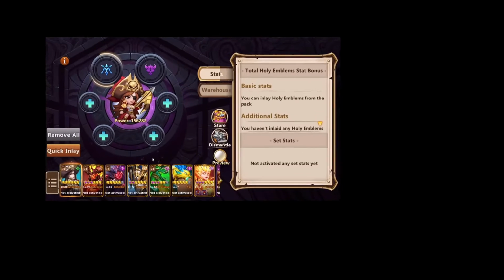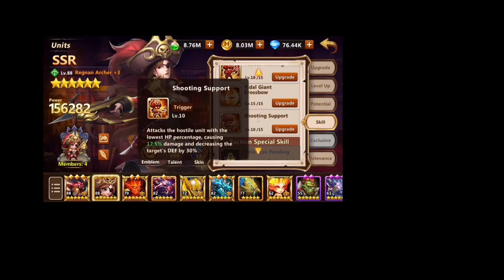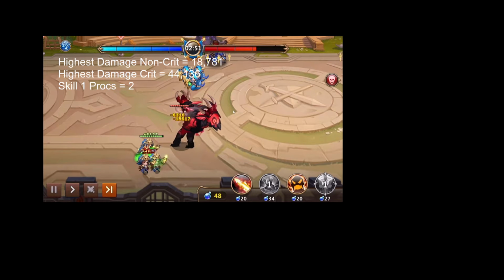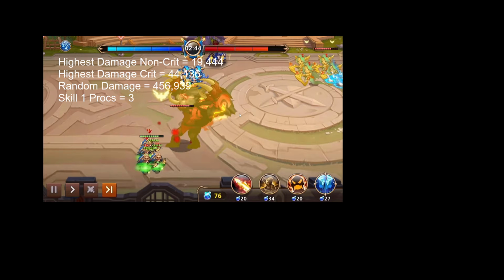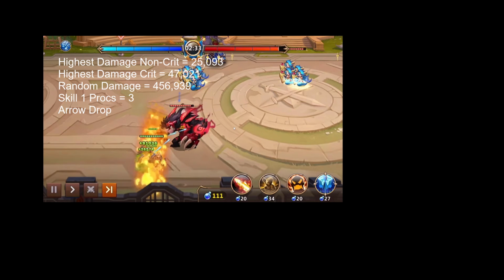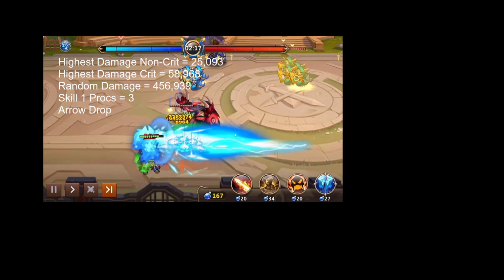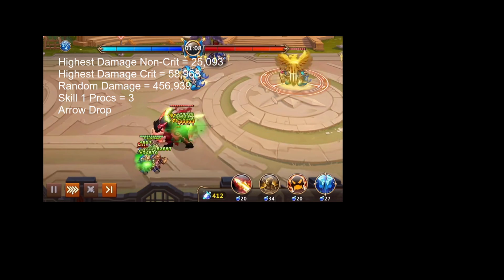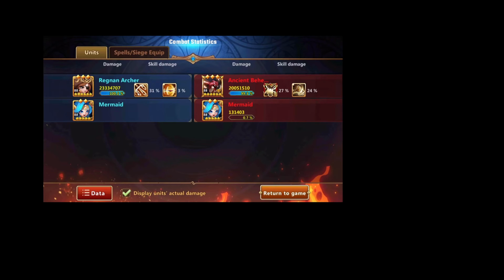Archer Def Reduction Test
Detailed description of what is happening in the Archer vs Behemoth Fight.  Top damage with 1 crit proc damage reduction is 17,882
Top damage with 2 crit proc damage reduction is 18,781 this is a 5% increase.
Top damage with 3 crit proc damage reduction is 19,444 this is an 8.7% increase from the 17,882 and a 3.5% increase from 18,781.

At the time of arrows dropping, the highest non-critical damage was 20,196 and after the arrows hit Behemoth the highest is 25,093 which is a 24% increase.